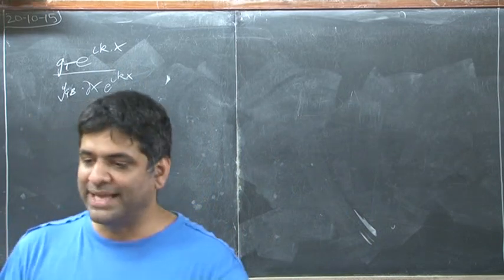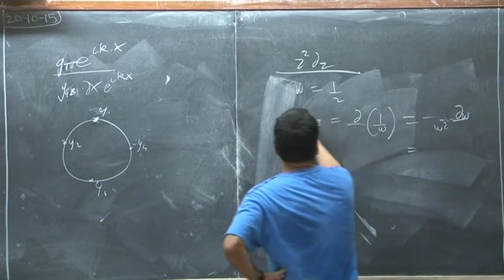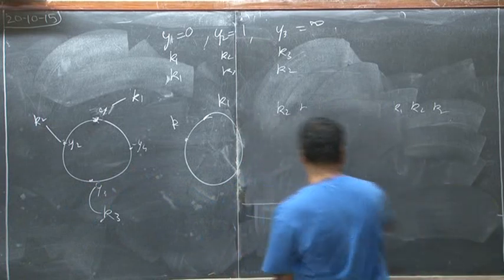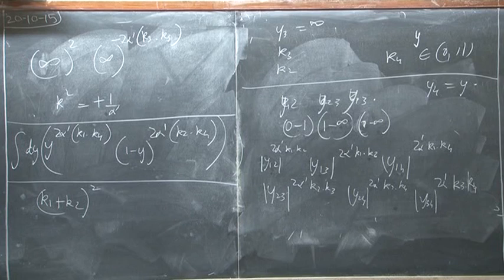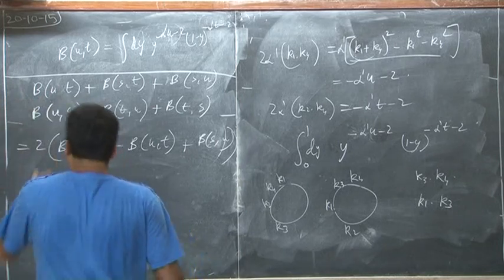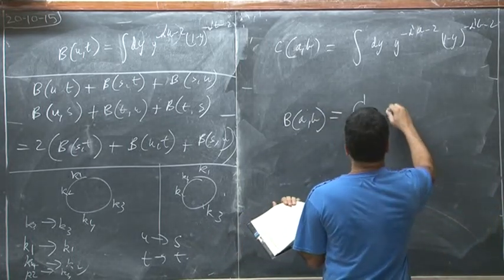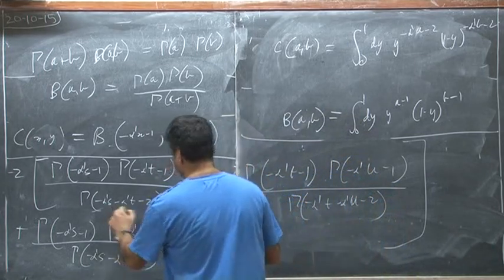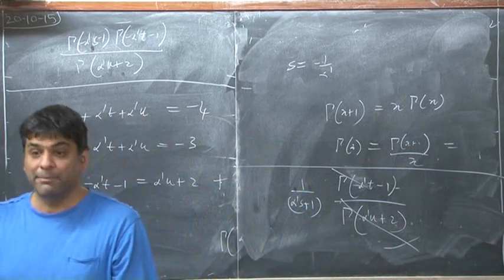String theory lecture 19 by Professor Shiraz Minwalla :)...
This is 19th lecture in series of lectures by Professor Shiraz Minwalla from his string theory course in TIFR that he taught in year 2015 :)...No copyrights or infringements intended :)...Keep learning and enjoy these lectures :)...